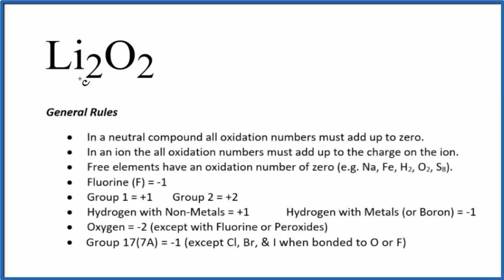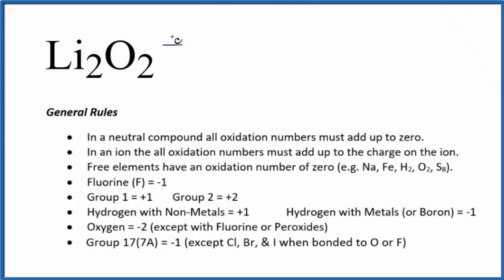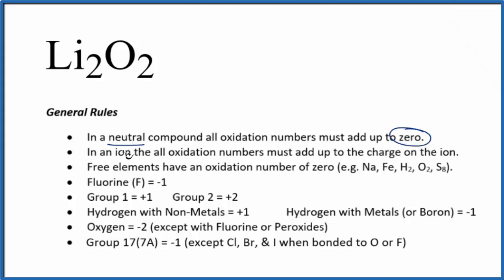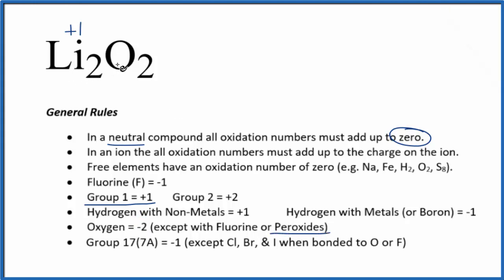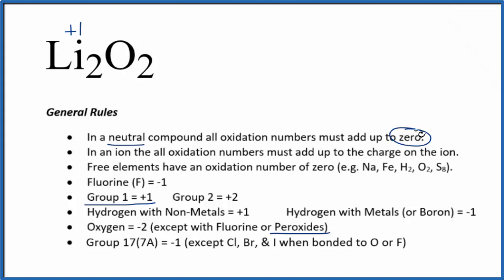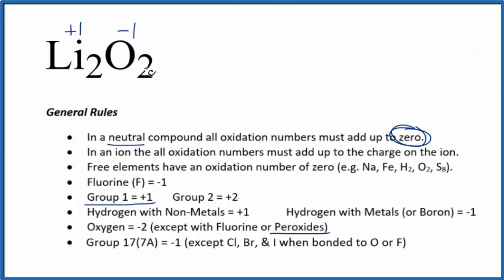How to find the Oxidation Number for O in Li2O2 (Lithium peroxide)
To find the correct oxidation state of O in Li2O2 (Lithium peroxide), and each element in the molecule, we use a few rules and some simple math.

First, since the Li2O2 molecule doesn’t have an overall charge (like NO3- or H3O+) we could say that the total of the oxidation numbers for Li2O2 will be zero since it is a neutral molecule.

We write the oxidation number (O.N.) for elements that we know and use these to figure out oxidation number for O.